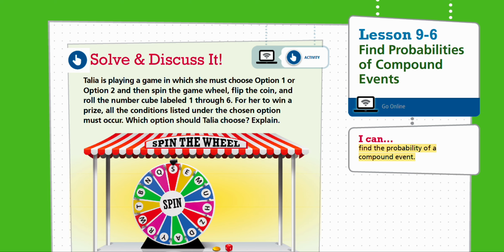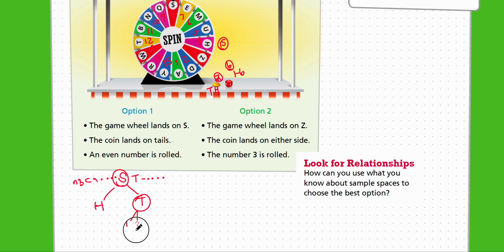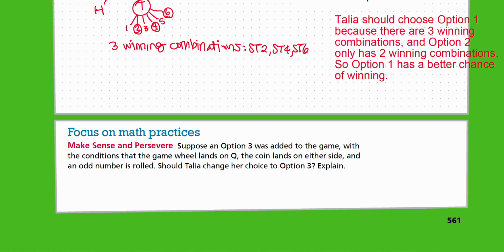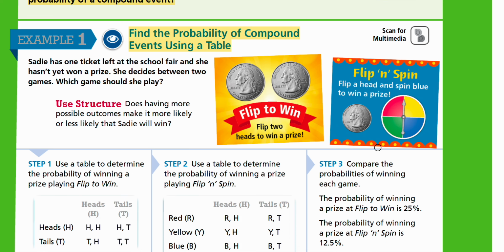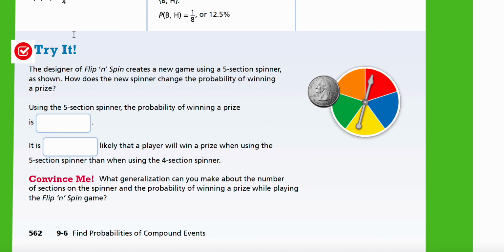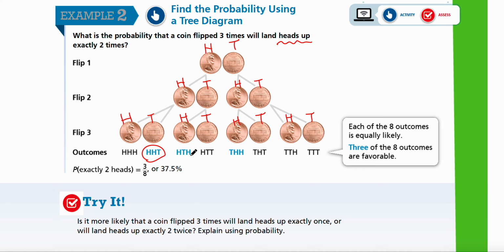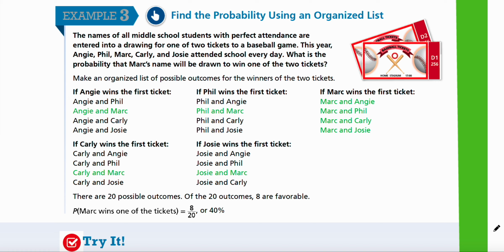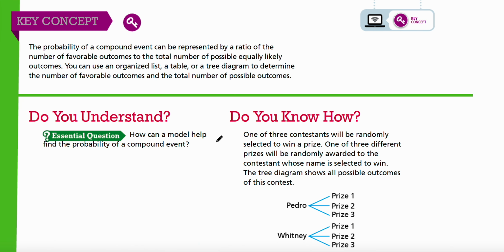EnVision Pre-Algebra 9-6: Find Probabilities of Compound Events | Grade 7 Accelerated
🦋 Topic 9: Probability
• How can you investigate chance processes and develop, use, and evaluate probaility models?

🦋 Lesson objective
• By the end of this lesson, you will be able to find the probability of a compound event.

🦋 In Solve & Discuss It, we will discuss how to find the probability of a compound event in context.
🦋 In Example 1, we will Find the Probability of Compound Events Using a Table.
🦋 In Example 2, we will Find the Probability Using a Tree Diagram.
🦋 In Example 3, we will Find the Probability Using an Organized List.